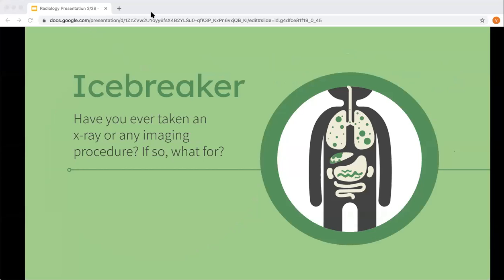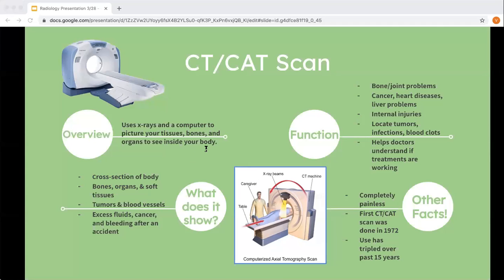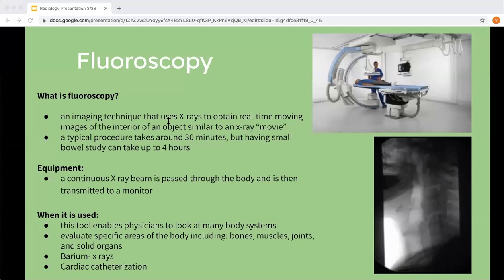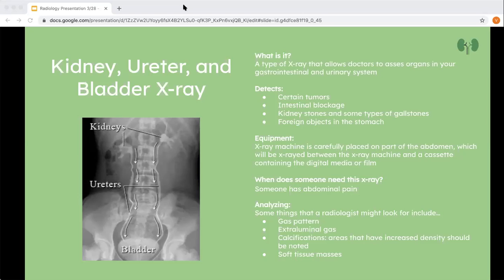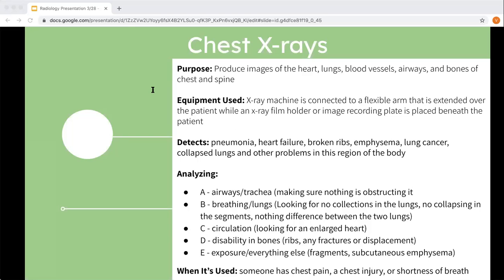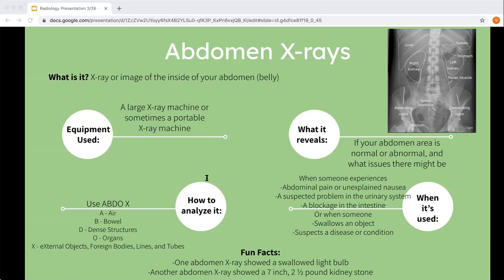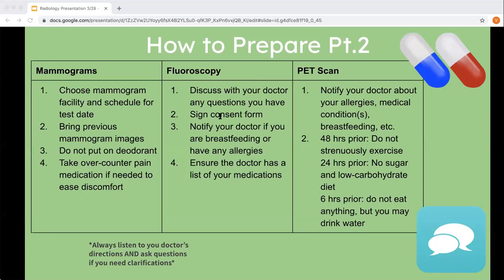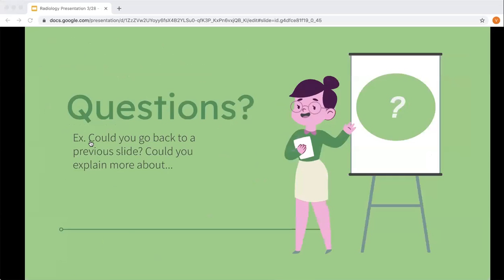3/28/2021 Youth in Pre Med -- Radiology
Here is a recording of our session about radiology! We talked about different types of x-rays, how they are taken and what they can reveal about a patient. We also discussed specific cases when an x-ray may be needed. We showed examples of what an x-ray may look like and taught students how it can be analyzed. We hope this session was helpful and informative!

To learn more about our program and read articles about medical specialties and medical diseases, please visit our website at youthinpremed.weebly.com. To sign up for our programming, please fill out this form